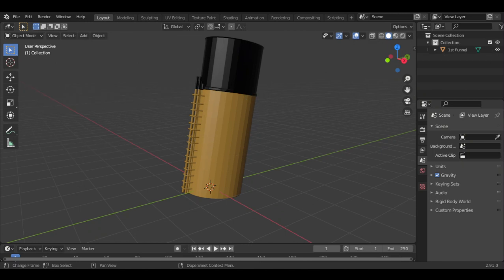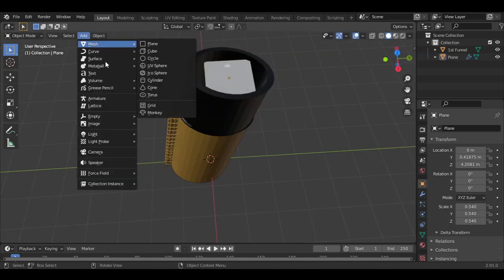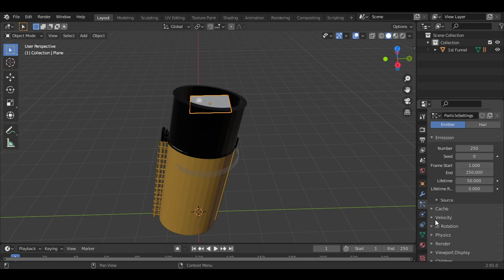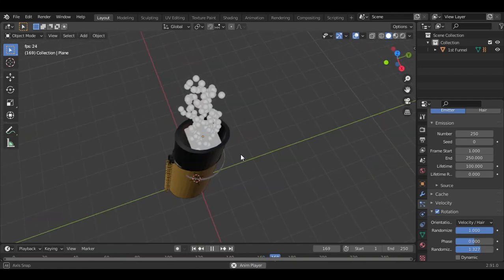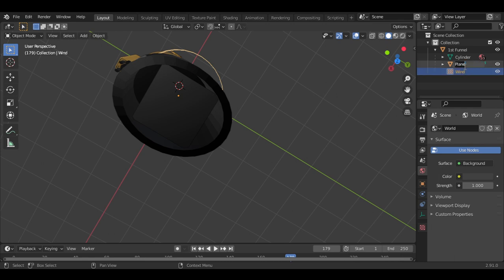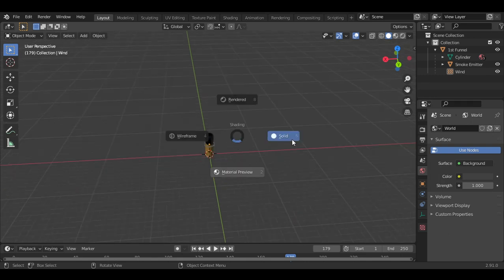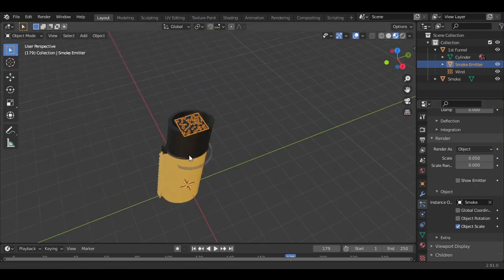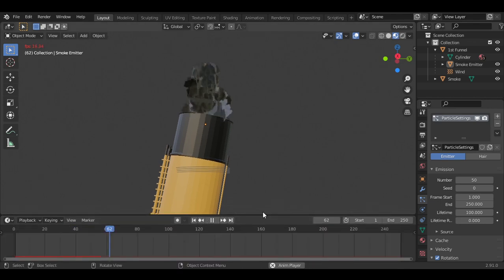BLENDER TUTORIAL | How To Do Smoke using Particle System | 3D Animation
If This Doesn't Change Then ShinGoji Is Lazy 😜

DESCRIPTION:

Tutorial on Smoke using Particle System

CHAPTERS:
00:00 -Intro
00:35 - Add A Plane
00:50 - Modifier Settings
01:15 - Wind Force
01:45 - Particle System Physics and Render Settings
05:40 - Using of Smoke PNG
06:05 - Smoke Scale
06:35 - Finished Product, SMOKE!

DISCORD SERVER!